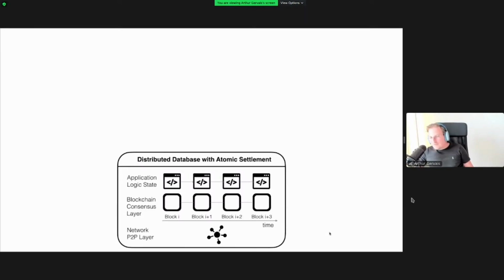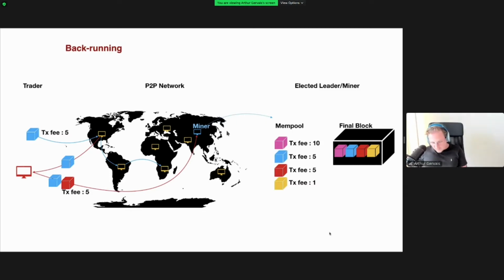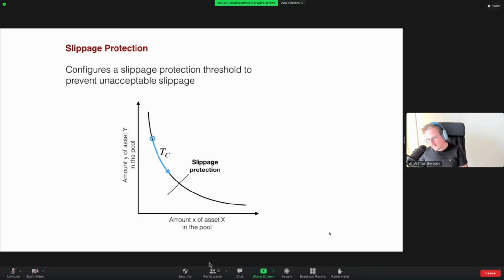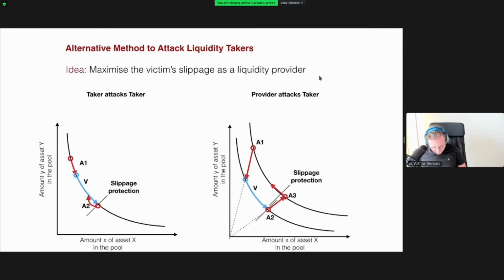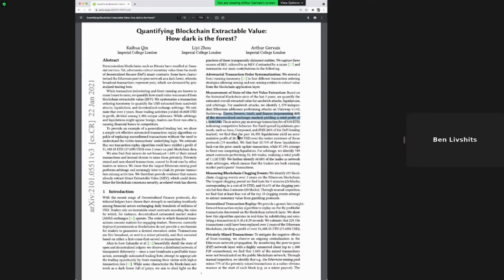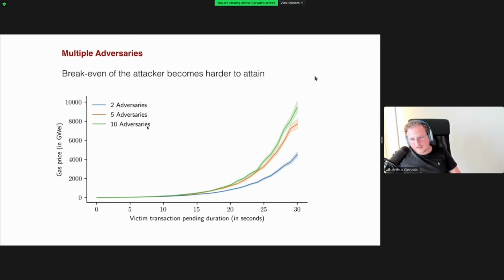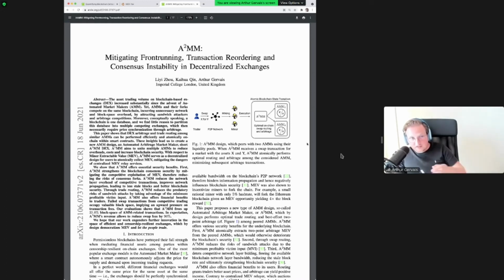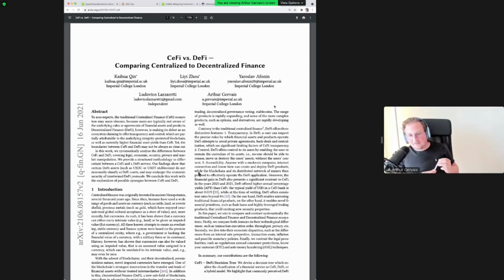Arthur Gervais (Imperial College London) - High-Frequency Trading on Decentralized OnChain Exchanges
Decentralized exchanges (DEXs) allow parties to participate in financial markets while retaining full custody of their funds. However, the transparency of blockchain-based DEX in combination with the latency for transactions to be processed, makes market-manipulation feasible. For instance, adversaries could perform front-running–the practice of exploiting (typically non-public) information that may change the price of an asset for financial gain. In this talk we formalize, analytically exposit and empirically evaluate an augmented variant of front-running: sandwich attacks, which involve front-and back-running victim transactions on a blockchain-based DEX. We quantify the probability of an adversarial trader being able to undertake the attack, based on the relative positioning of a transaction within a blockchain block. We find that a single adversarial trader can earn a daily revenue of over several thousand USD when performing sandwich attacks on one particular DEX–Uniswap, an exchange with over 5M USD daily trading volume by June 2020. In addition to a single-adversary game, we simulate the outcome of sandwich attacks under multiple competing adversaries, to account for the real-world trading environment.